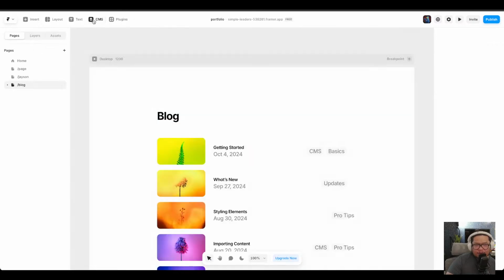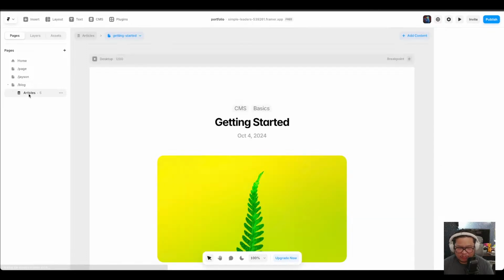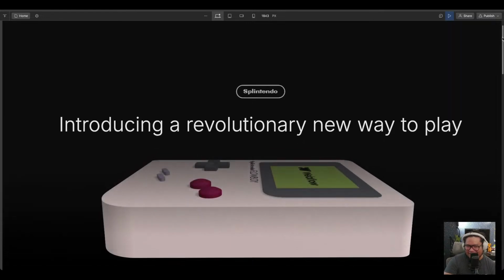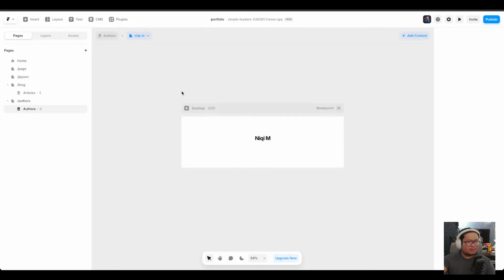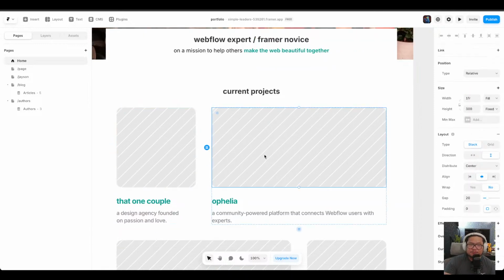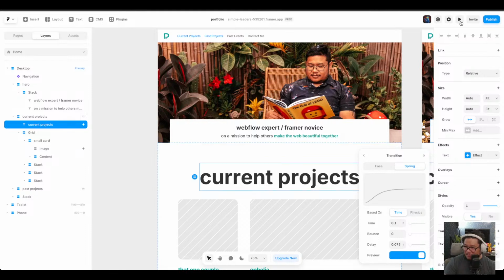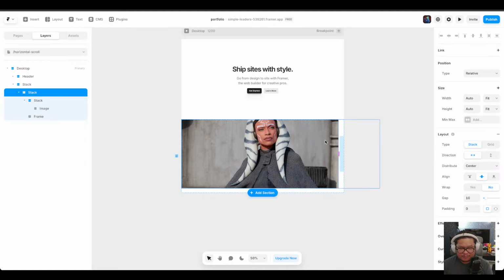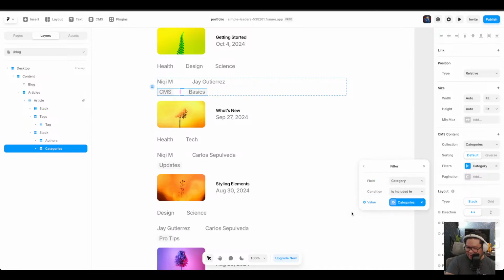Using Framer for the first time (2024)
In this second part of the Wix Studio first time experience, I'm going to dive deeper into Wix Studio's CMS from both the web designers point of view and a clients point of view